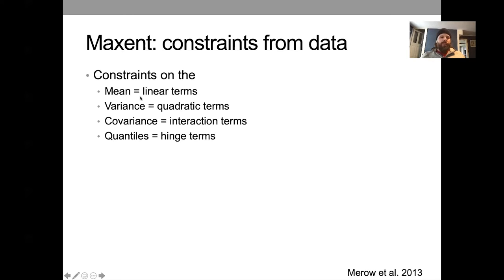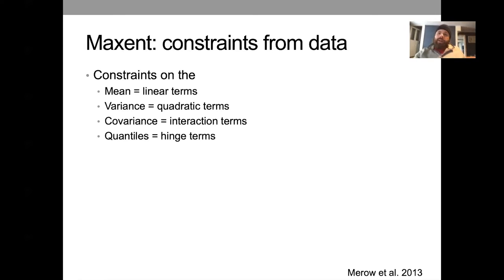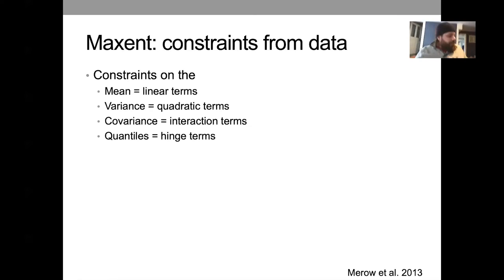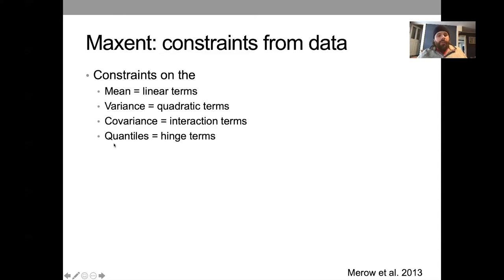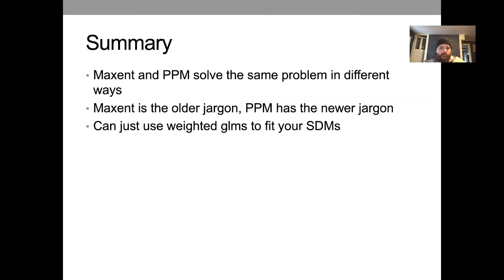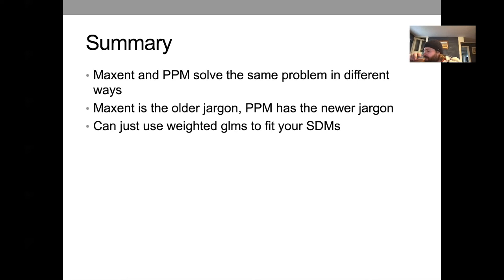ENM2020 - W18T1 - Maxent1